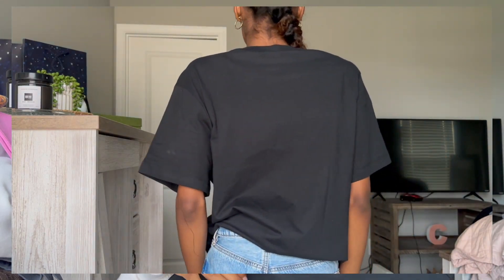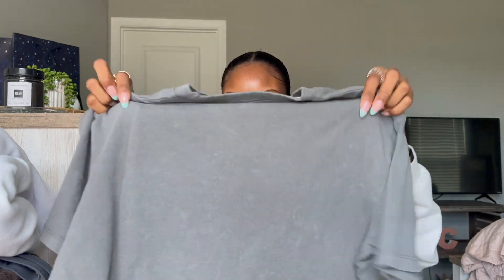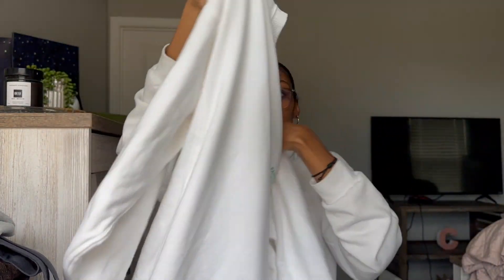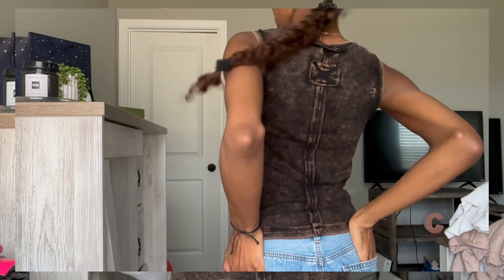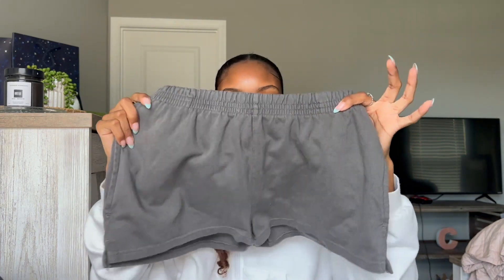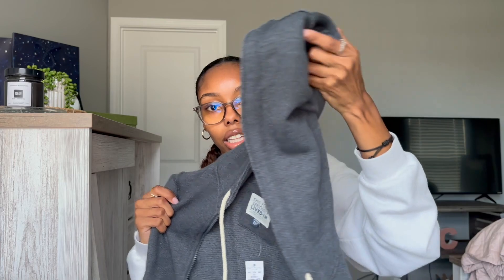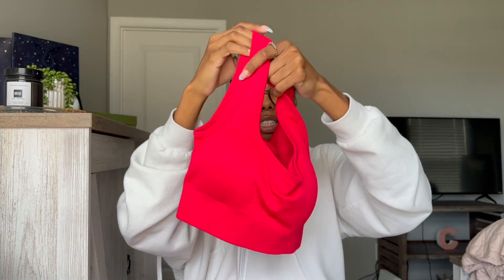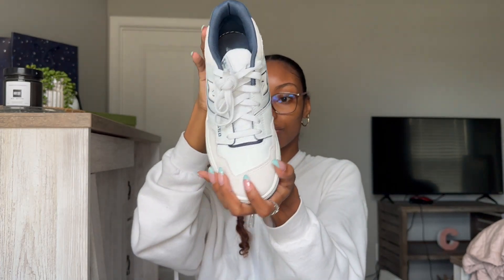BACK TO SCHOOL CLOTHING TRY-ON HAUL | *college edition*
hope you enjoy this video! there's definitely more to come!

AMAZON WORKOUT SET

FAQ:
what camera do you use? iPhone 14 pro
how old are you? 18 (freshman in college)
what software do you use to edit? iMovie